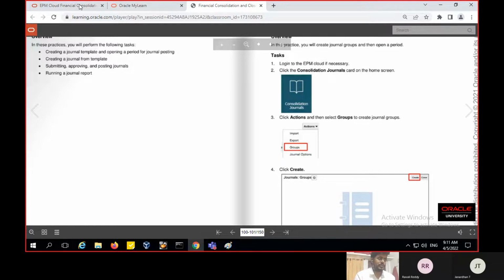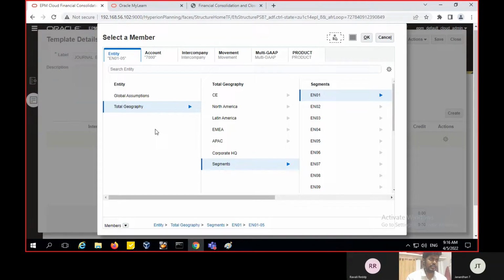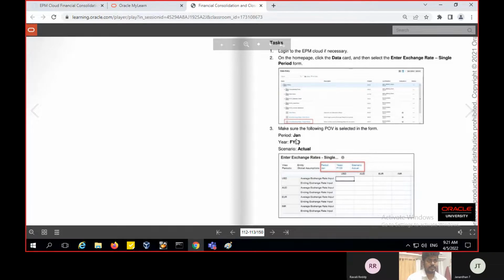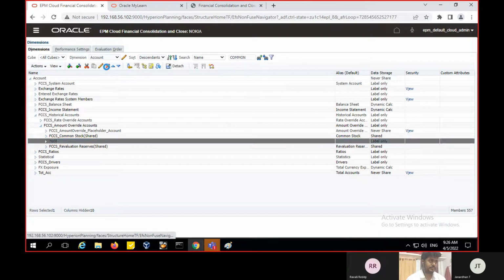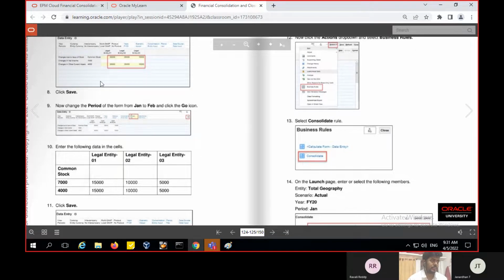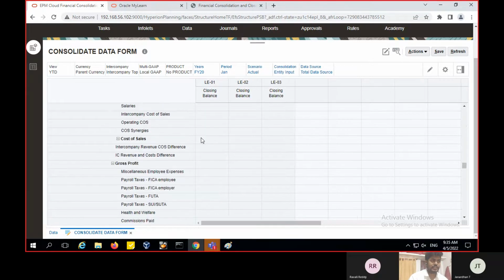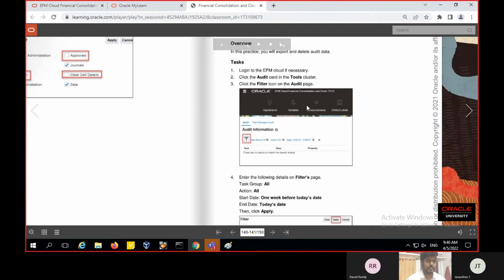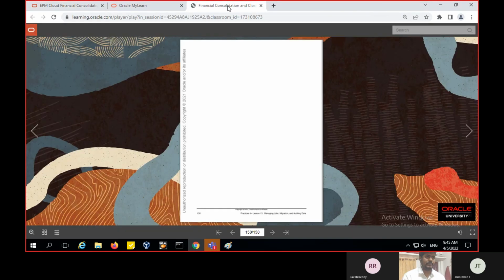ACTIVITY GUIDE TOPIC 3 FCCS Janardhan